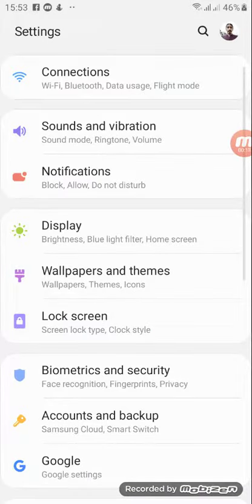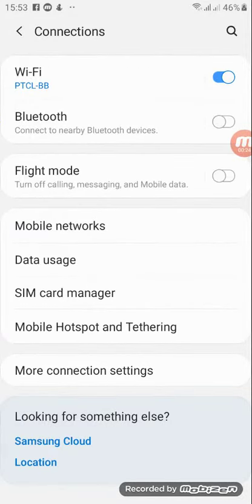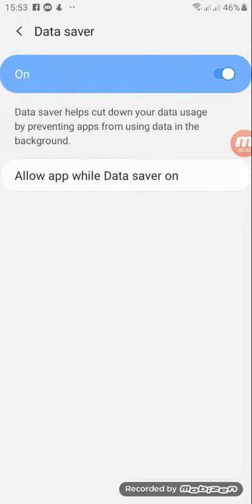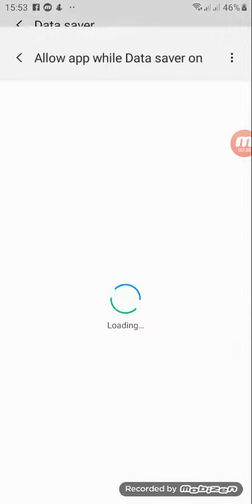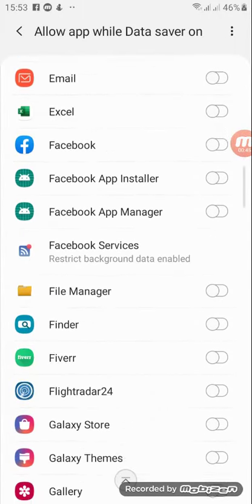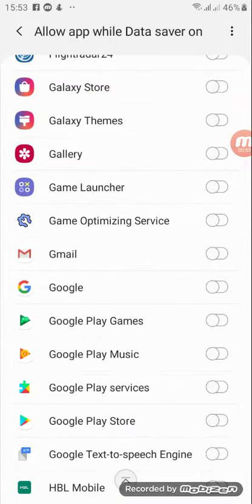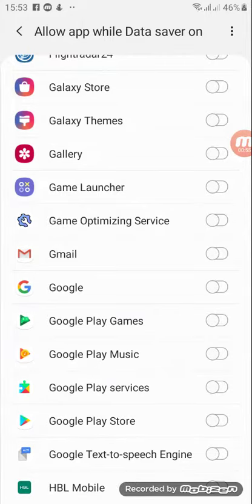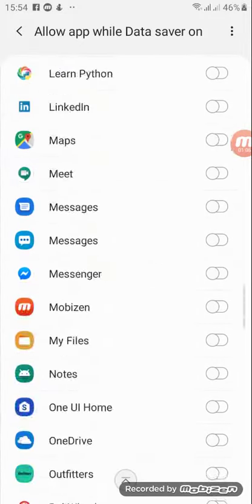How to stop Data SIM charges automatically on Android Pie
if your device is turning on off data switches charges automatically then you need to set  some settings first you have to set restrict background apps sofar that you have to go to setting click on connections then data usage turn on data saver then click on restrict apps from background